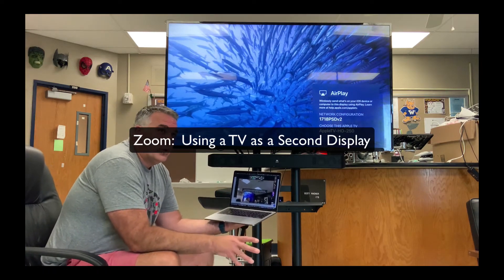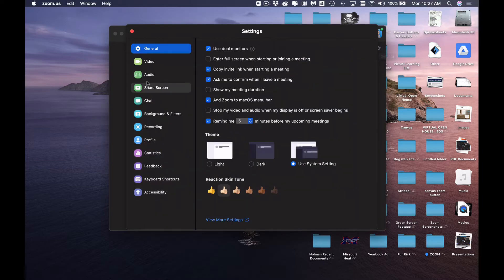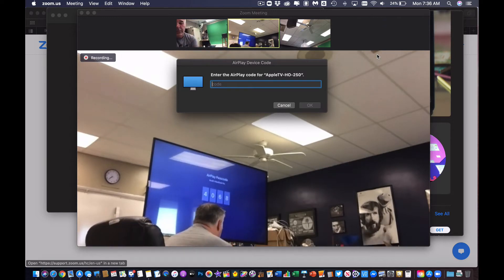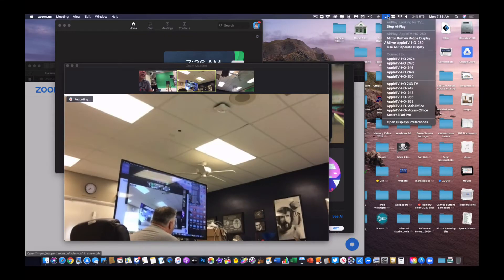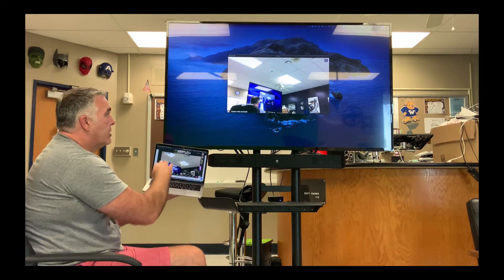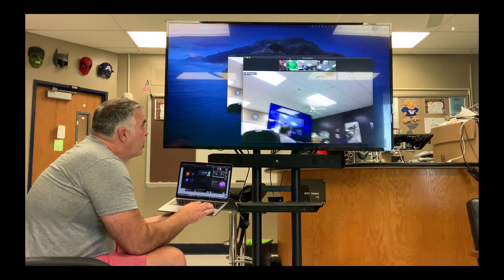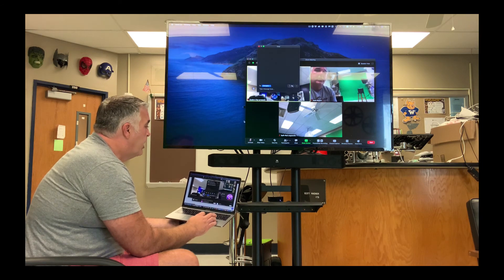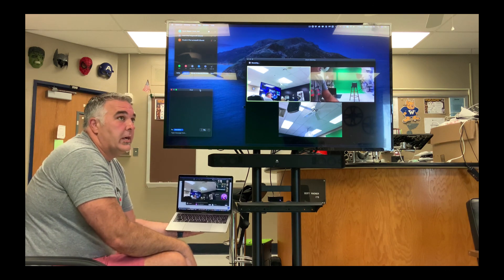Zoom Using Dual Screens on Apple TV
This video demonstrates how to use a TV and an Apple TV to make your television a second display during Zoom meetings.